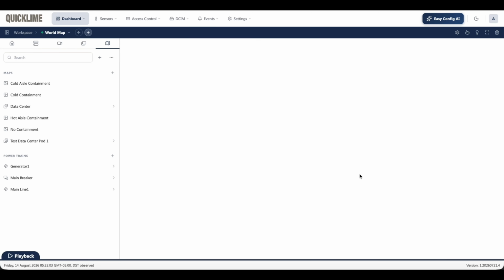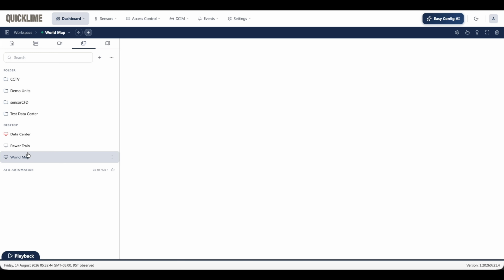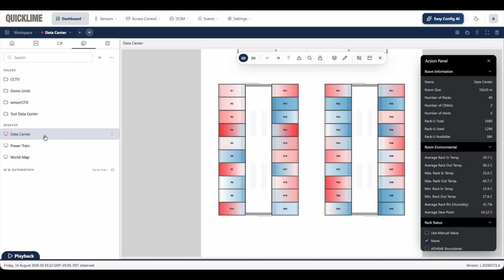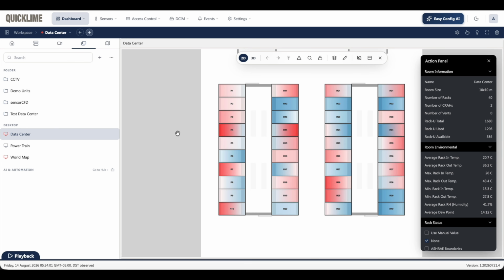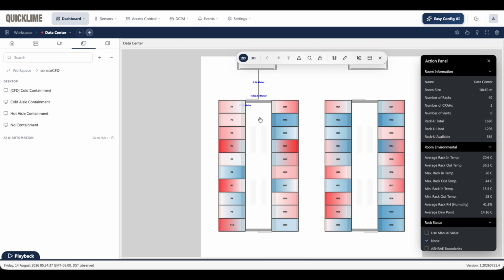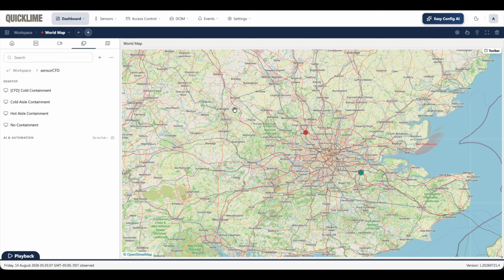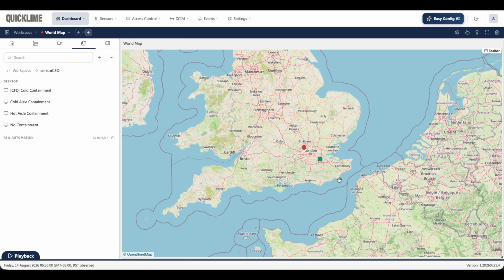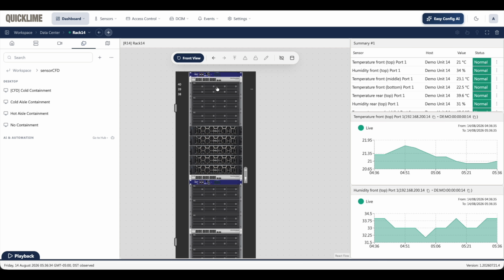AKCP Quicklime - Drill-down Mapping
How to monitor multiple geographic locations from a single map and drill down to the critical locations with AKCP Quicklime DCIM.